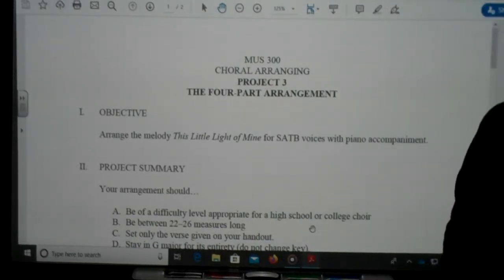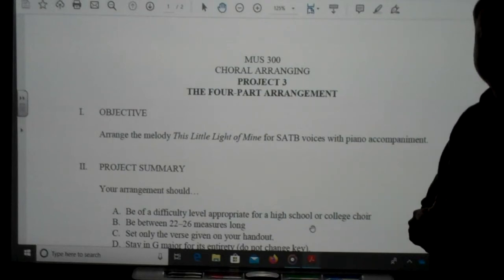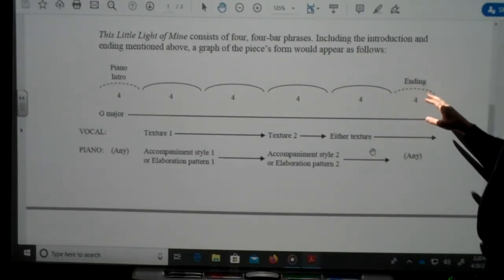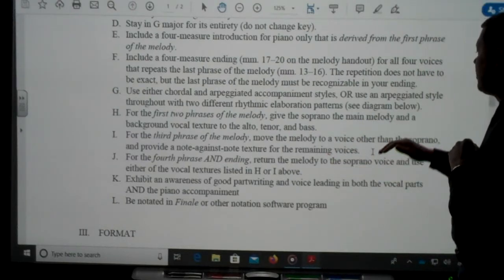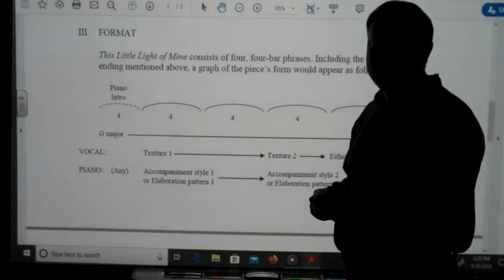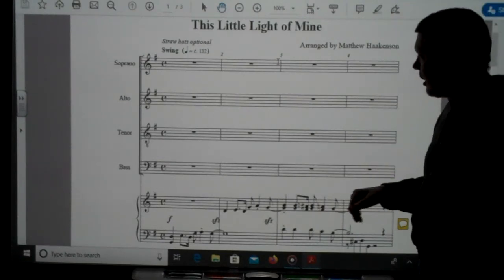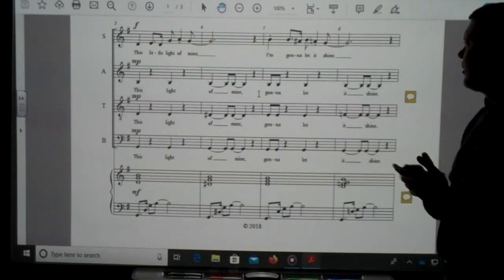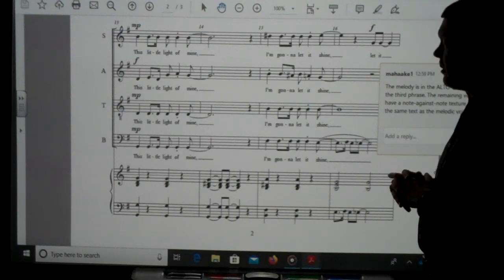Choral Arranging April 27 Part 1